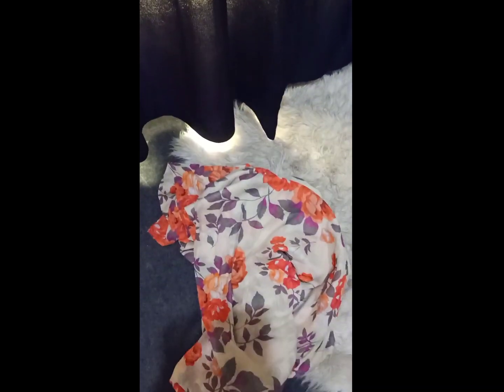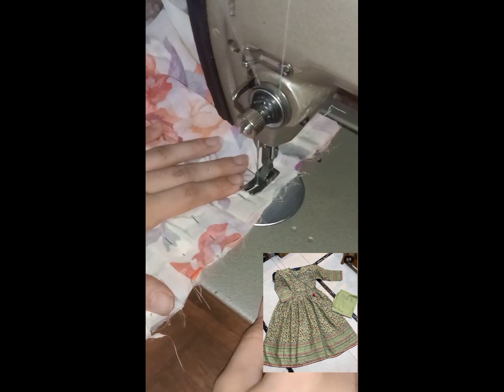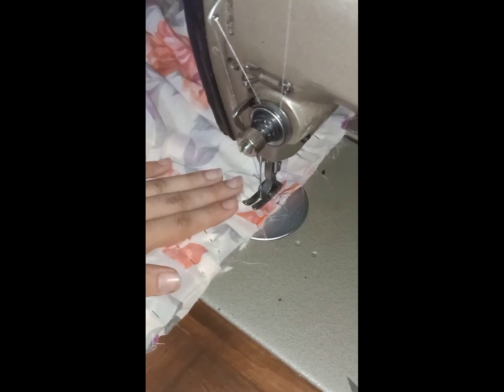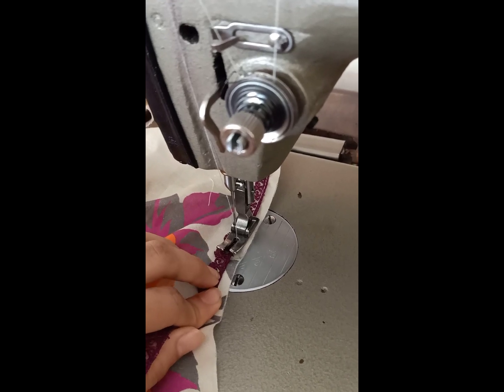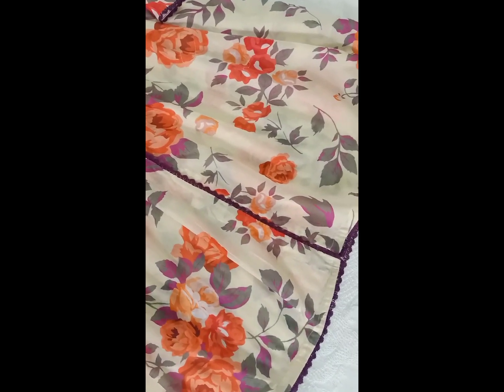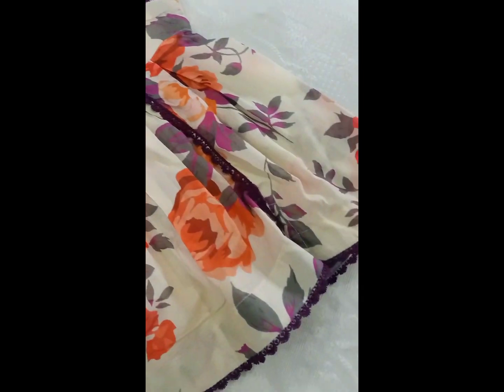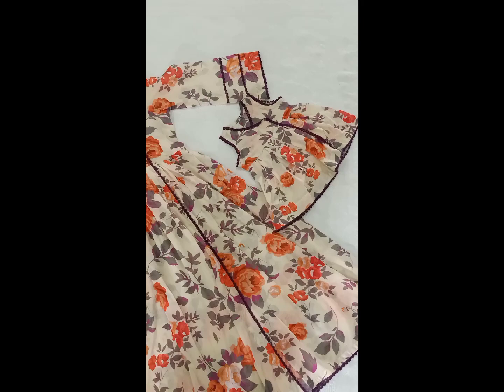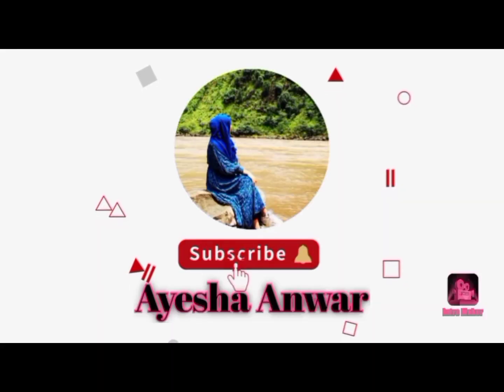Summer frock designs || Mother daughter Lawn frock designs idea